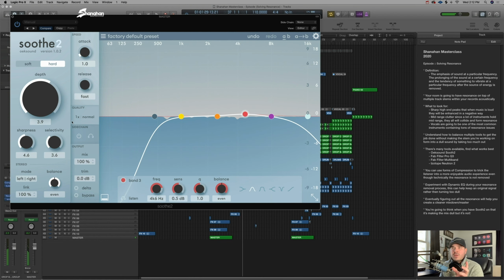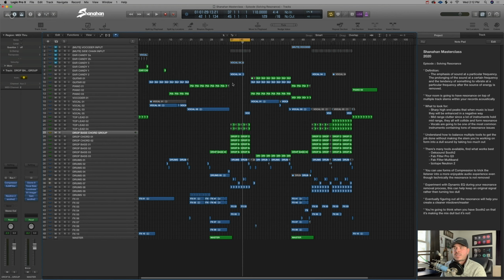Masterclass 2020 (Inside Look) Week 2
Open Enrollment! September 2020.

3 & 4 Week Masterclass of all new content/videos is here.

Deadline: September 27, 2020
Class Begins: October 5, 2020